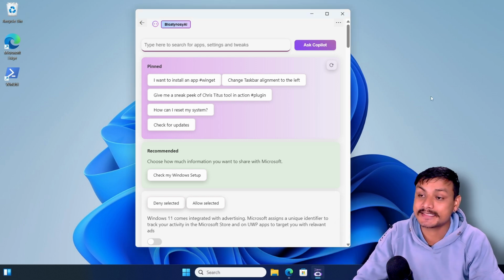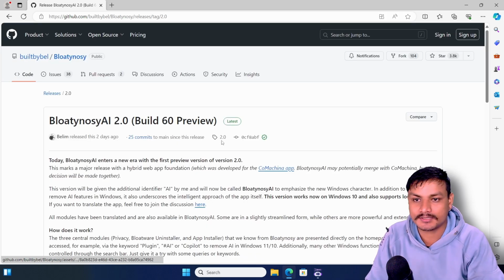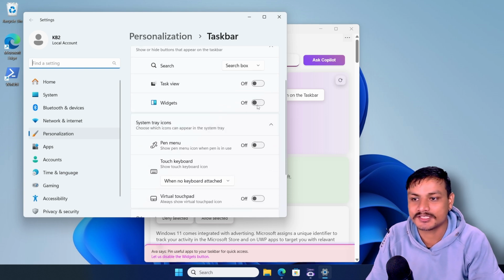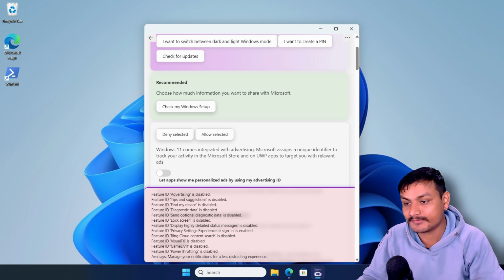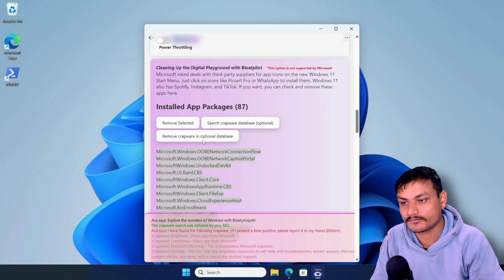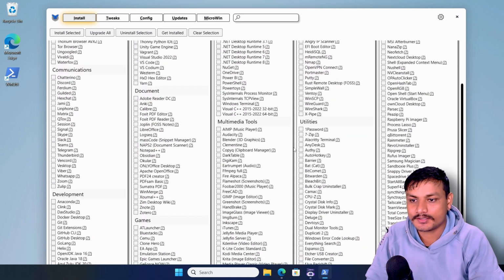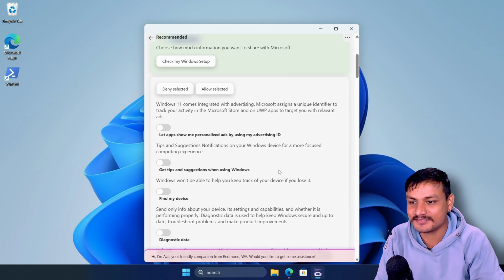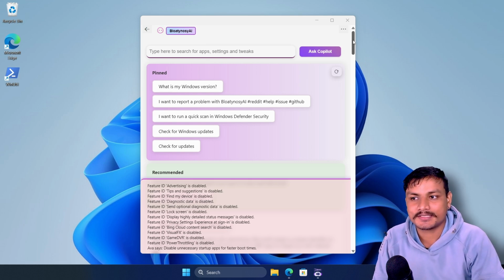BloatyNosyAI: The ULTIMATE Windows 11 Privacy Tool?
Get Rid of Bloatware & Optimize Windows 11 with BloatyNosyAI...